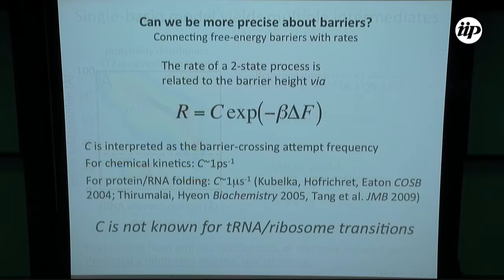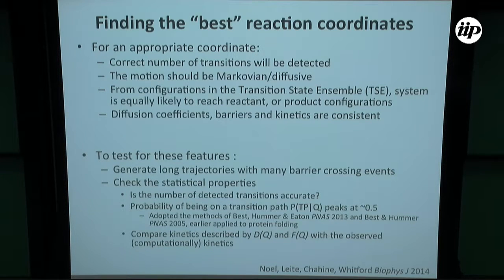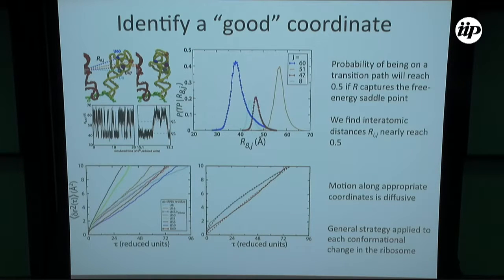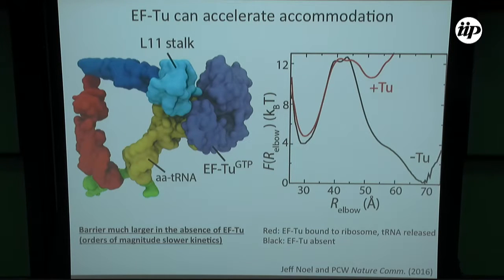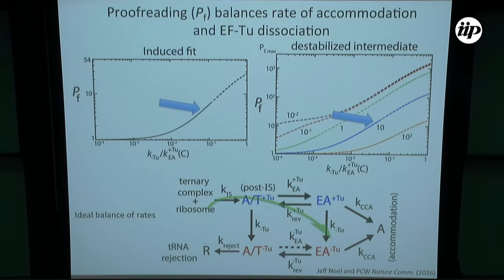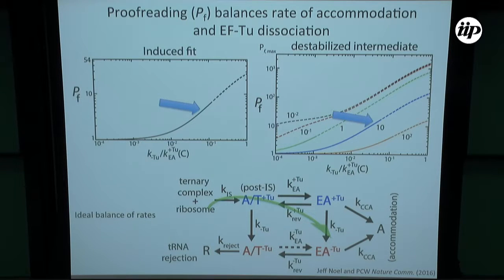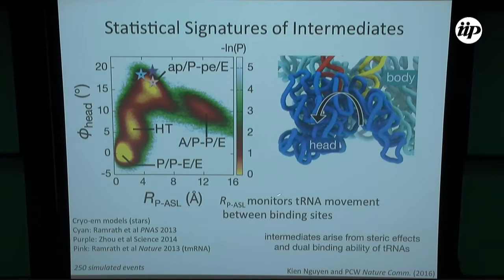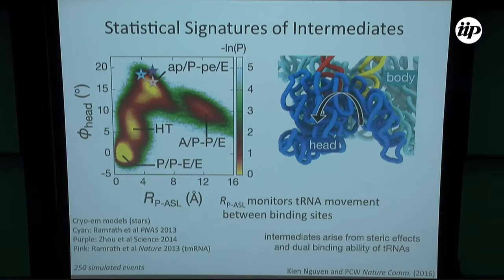Dissecting the factors that govern ribosome function - Paul Whitford